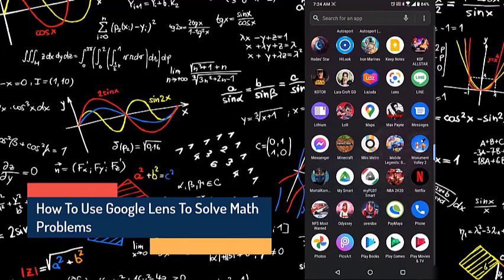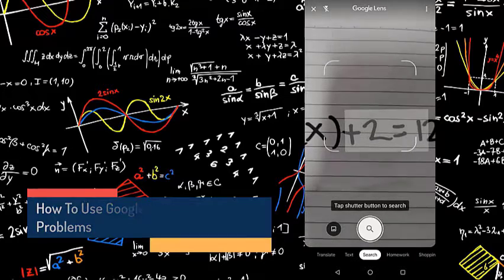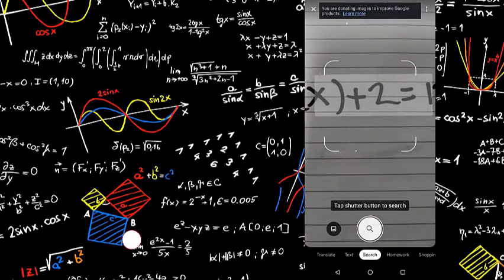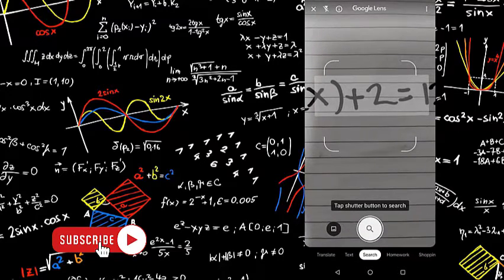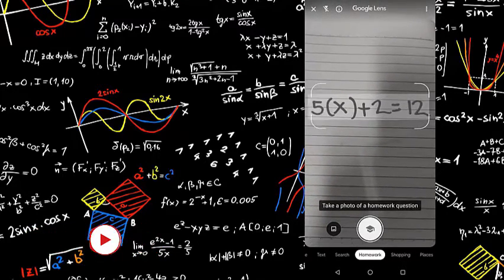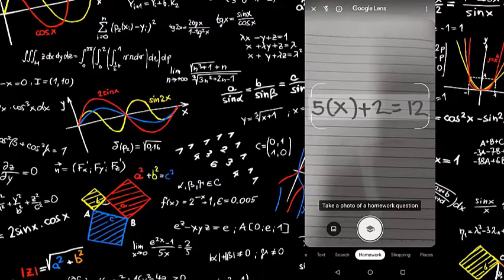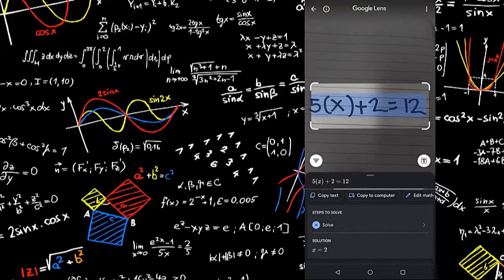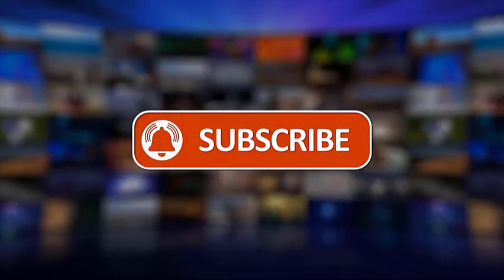How To Use Google Lens To Solve Math Problems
In this video, we'll teach you how to use Google Lens to solve Math problems.